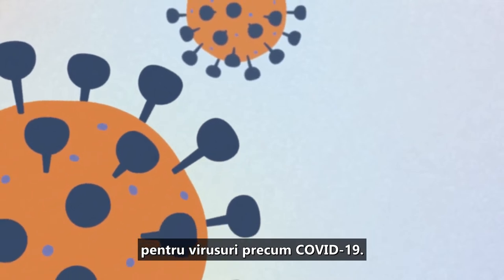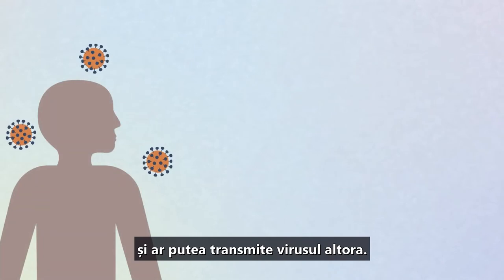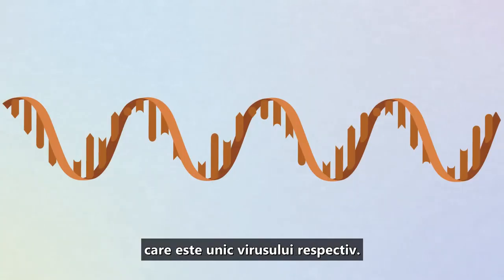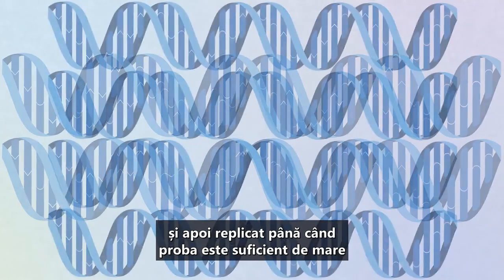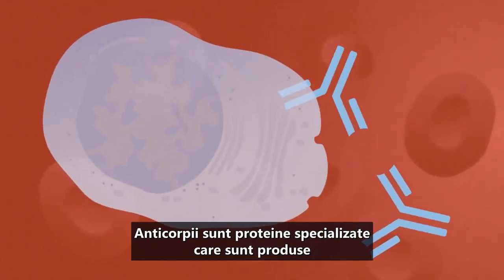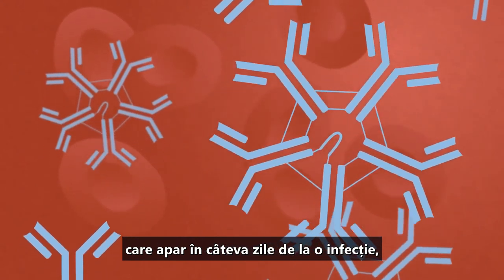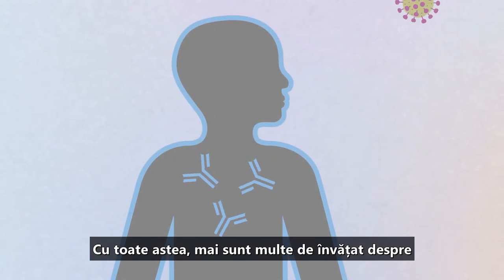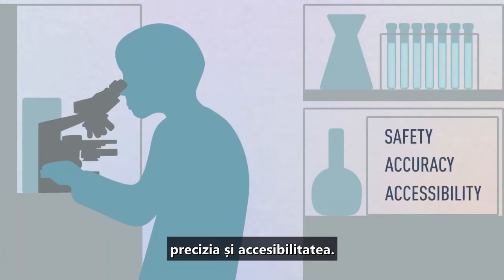COVID-19 animatie Coronavirus si testarea anticorpilor explicata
Sunt doua tipuri de teste pentru virusi precum COVID-19. Aceste teste se încadrează în două grupe principale, cele care detectează dacă aveți în prezent virusul, iar cele care detectează anticorpi împotriva virusului respectiv. Ambele sunt importante pentru a înțelege cine este infectat, și ar putea transmite virusul altora. Cine a avut virusul și ar putea fi imun, și chiar cine i-ar putea ajuta pe alții cu tratament.

P.S.: Nu stiu cat este de autentic videoclipul, dar mi s-a parut ca arata informatii importante (n.t.)